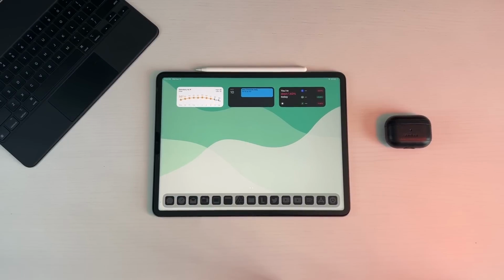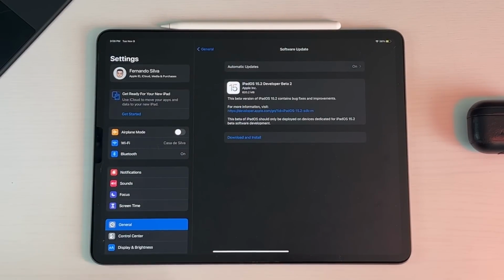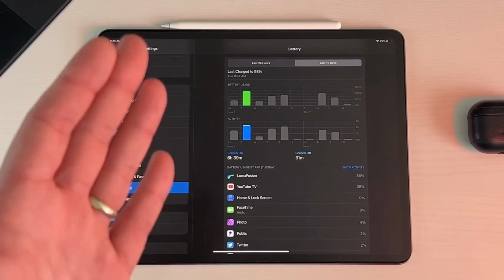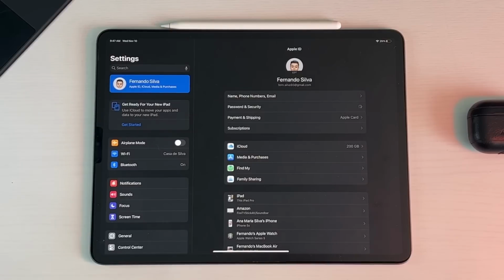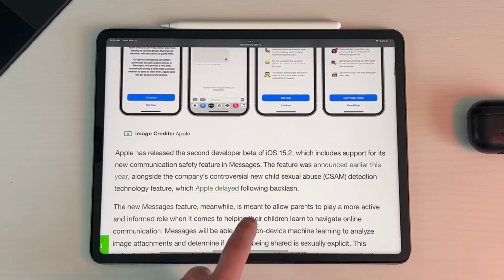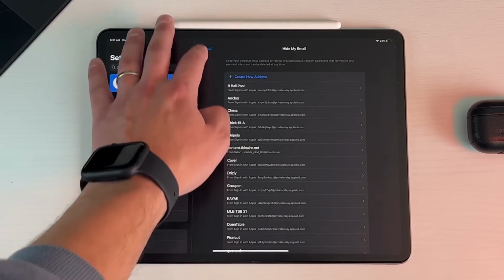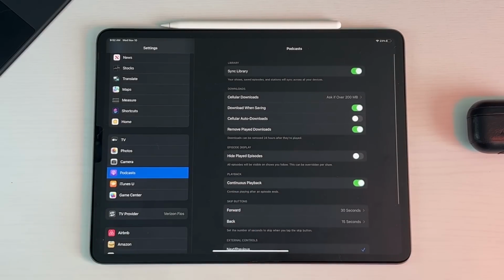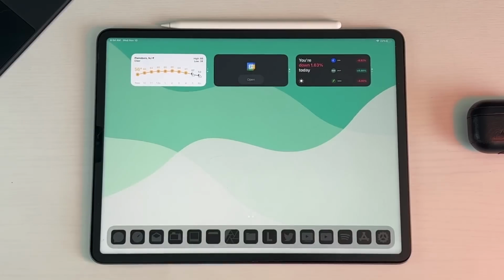iPadOS 15.2 Beta 2 | Everything You Need To Know!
Hope everyone is having a great day! iPadOS 15.2 Beta 2 has finally been released and we have some great new features! Let me know what you think!